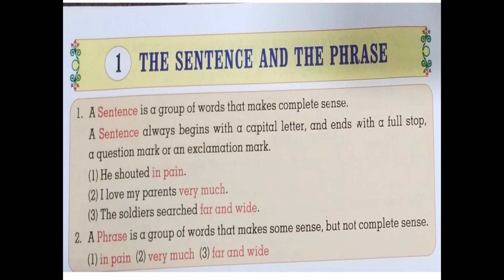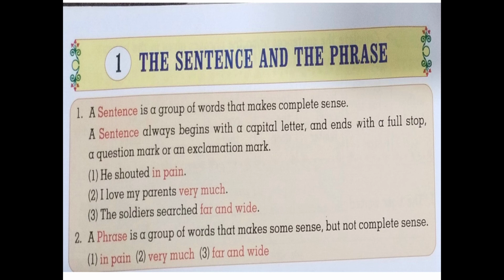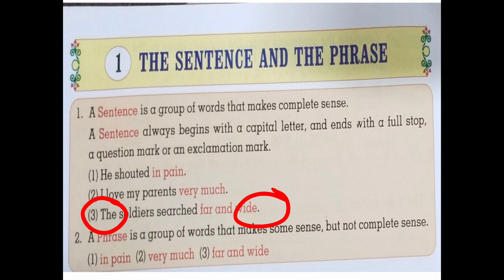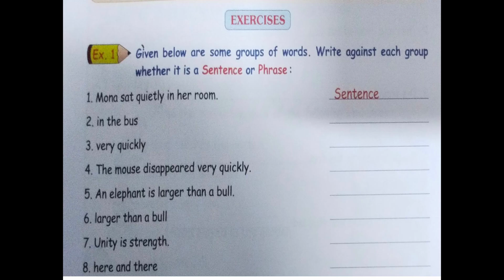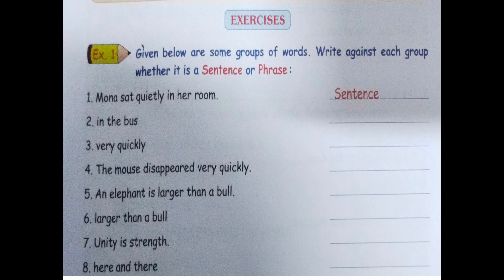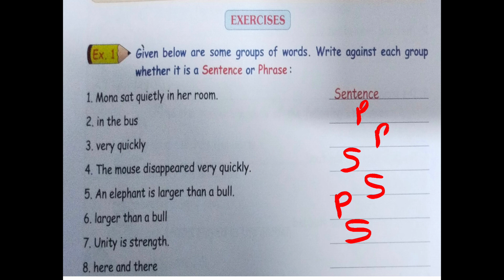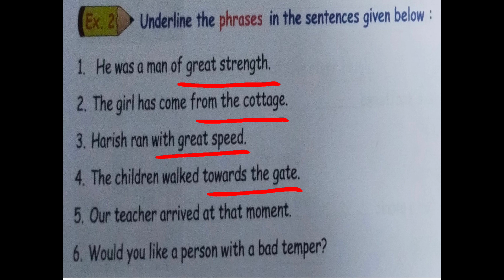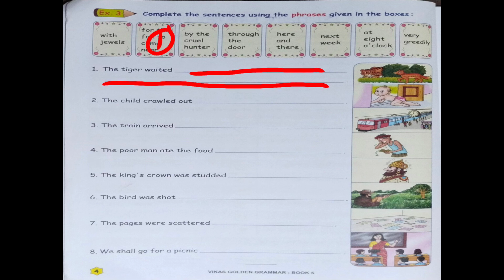GRAMMAR STD V The Sentence and the Phrase (Vikas Golden Grammar)